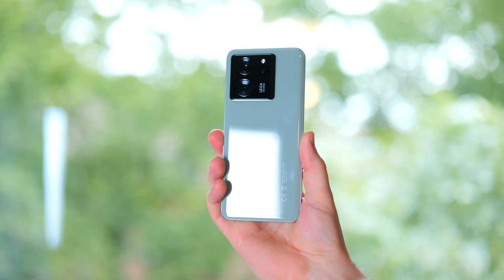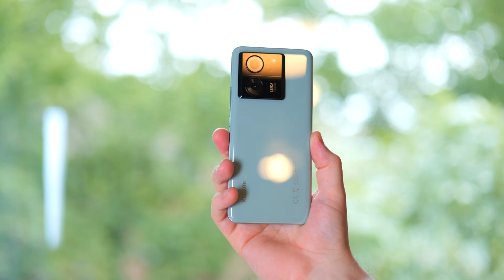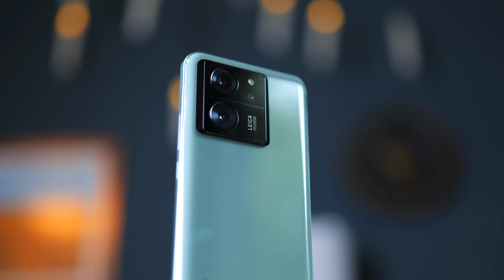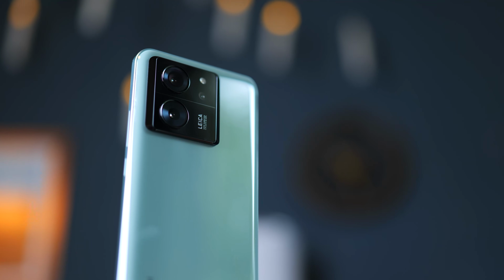Xiaomi 13T Camera A lot of changes! Better than 13 Pro?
The Xiaomi 13T series has been introduced and today I can quickly check out the Xiaomi 13T! Showing what it is cabable of in these first impressions of it, including the new camera app changes!

Never a must, but very helpful!

Panasonic Lumix S5:

Konova motorized camera Glider:

Rode NT1A: